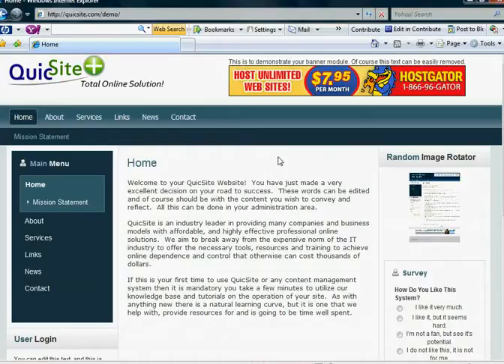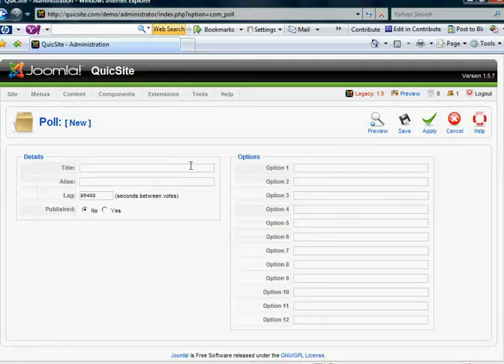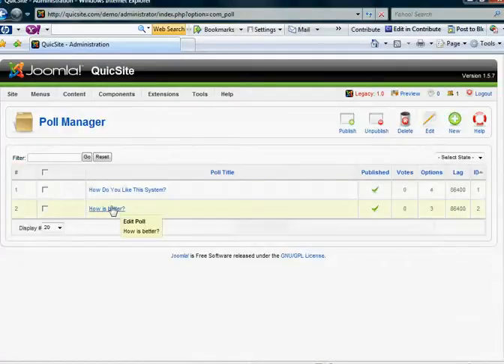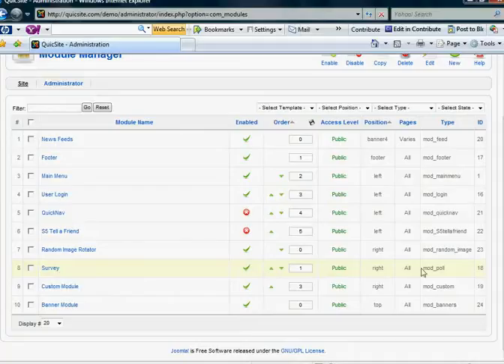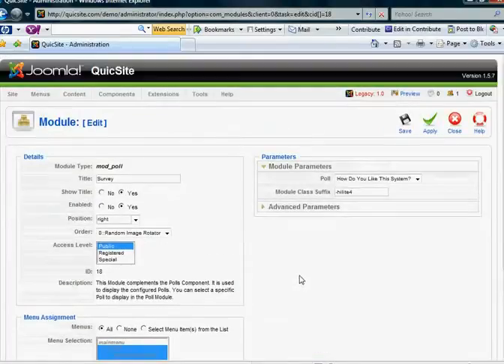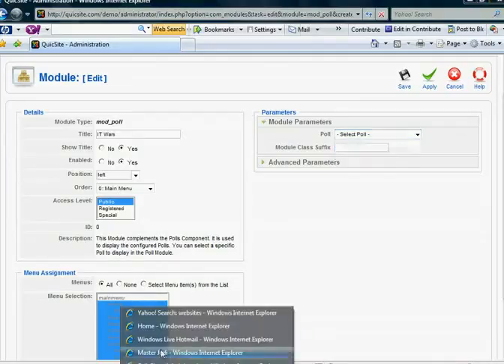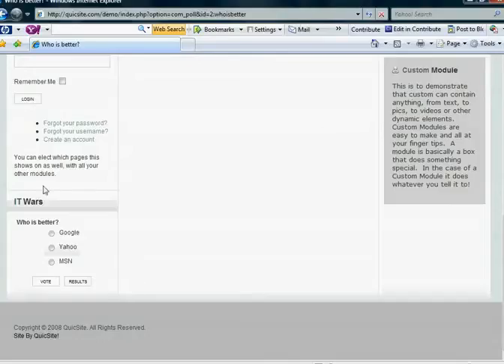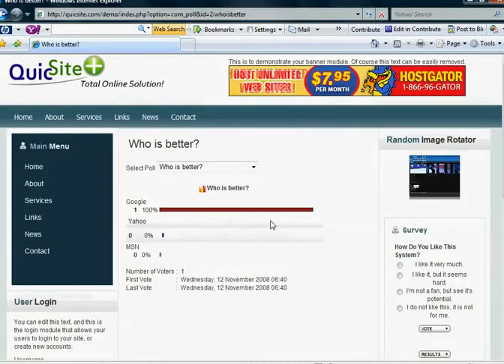012 Creating Survey's and Polls